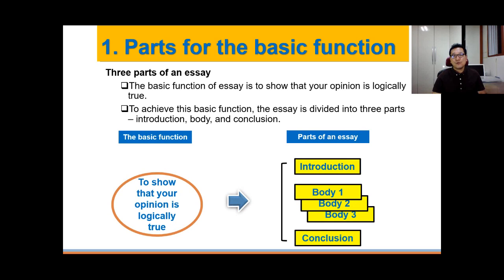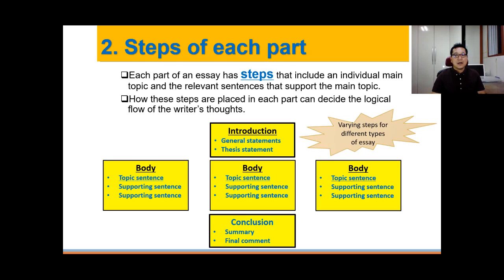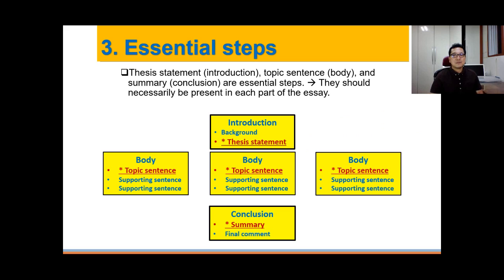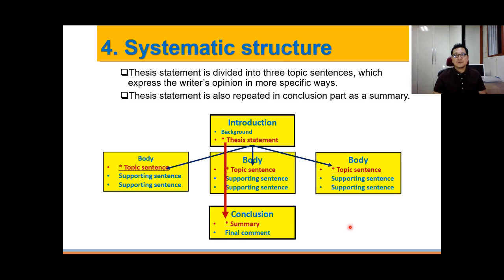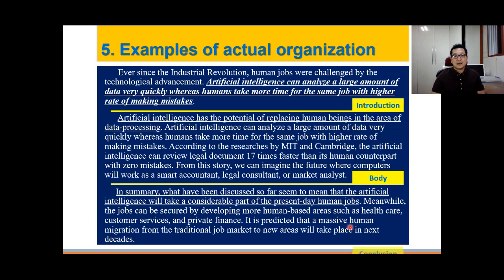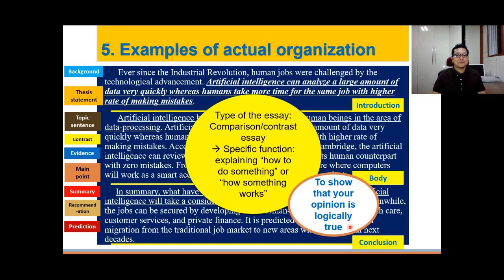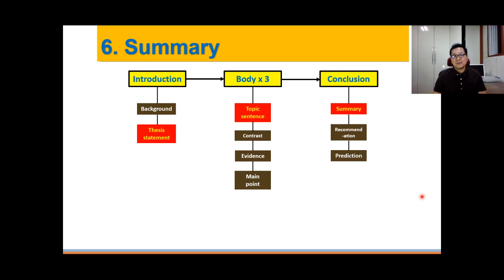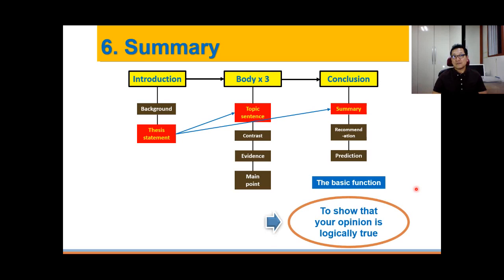Lesson 2 Organization between paragraphs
The basic function of the essay is to show that your opinion is logically true.
To achieve this basic function, the essay is divided into three parts – introduction, body, and conclusion.
Each part of an essay has steps that include an individual main topic and the relevant sentences that support the main topic. The way these steps are placed in each part can decide the logical flow of the writer’s thoughts.